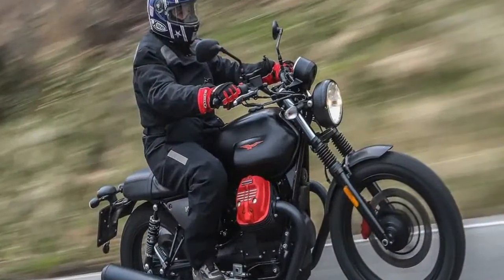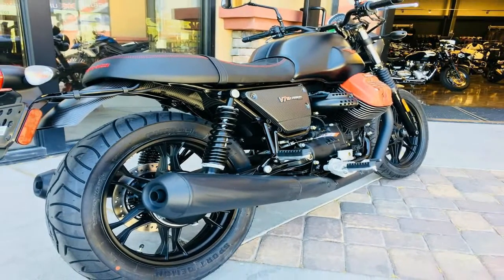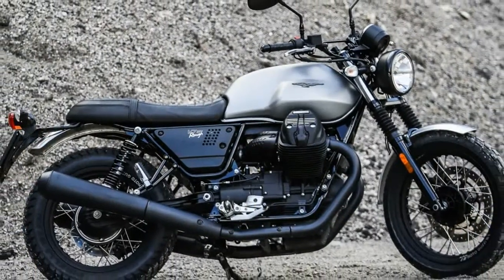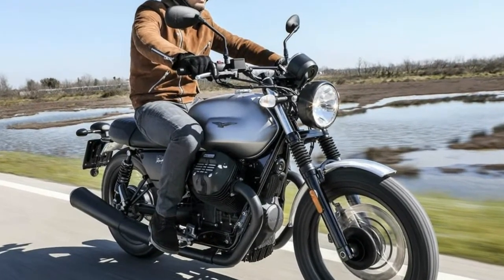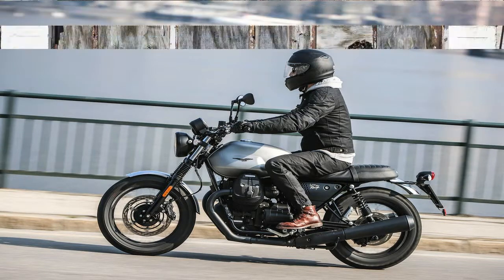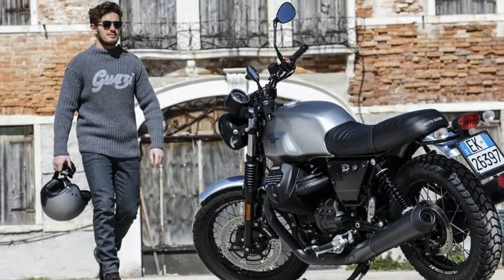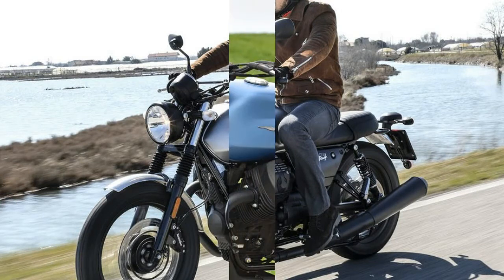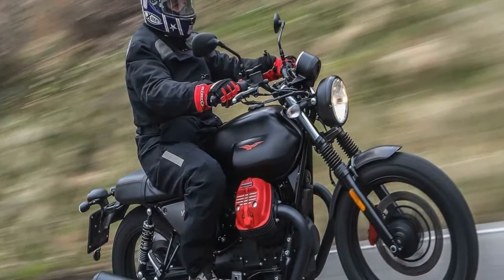Otto Bike l 2018 Moto Guzzi V7 III Rough Chassis Overview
Otto Bike l 2018 Moto Guzzi V7 III Rough Chassis Overview - The fuel-injected “hemi” version of the V7 is a well-mannered engine that will never overwhelm one’s riding ability or its dual-downtube steel chassis’ dynamic qualities. The new six-speed transmission, however, shifts quickly and smoothly, and is a big improvement over the previous five-speed gearbox.

I definitely missed the tachometer that is only available on the Milano; I would rather go without a speedometer. A red warning light starts flickering as engine revs approach rewarding heights. I ignored it since the engine responds so nicely and upshifted by ear, and that seemed to work with no risk to the good health of the pistons.

The seat is set at a sensible 30.3 inches and that makes the bike feel friendly to newcomers and shorter-legged riders alike. The location of the footpegs and the mid-height touring-style handlebar are well-coordinated with the seat and forward reach, resulting in a riding posture that proved very comfortable.

The fact that the V7 III continues to roll on bias-ply tires robs the Carbon Dark and its siblings of their ultimate dynamic ability. Radials would get the best out of what is already a fairly well-balanced chassis that in my opinion only needs a bit less steering-head angle, which is currently 26.4 degrees across the board.

██████ GET DAILY UPDATES! NOW! ██████